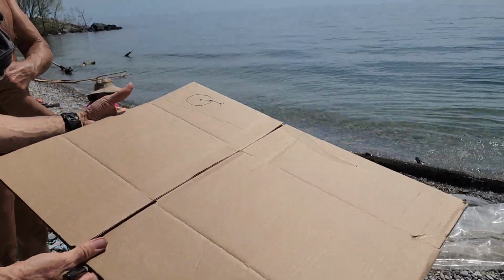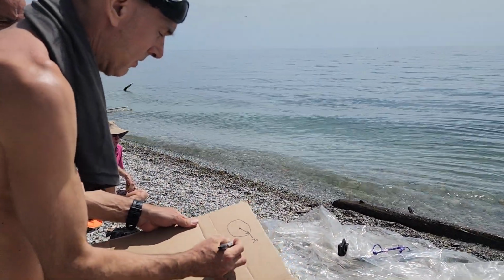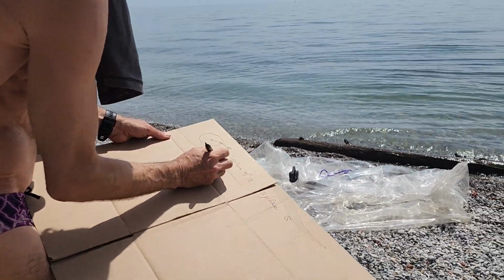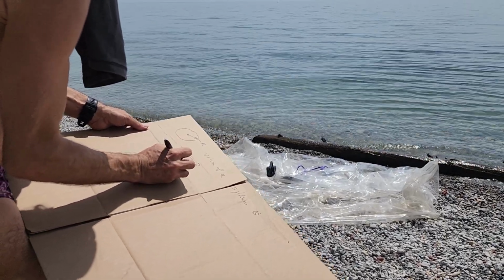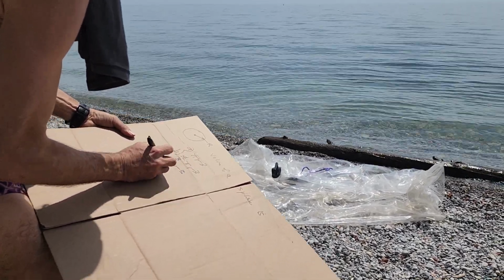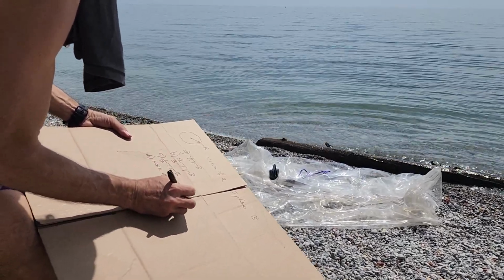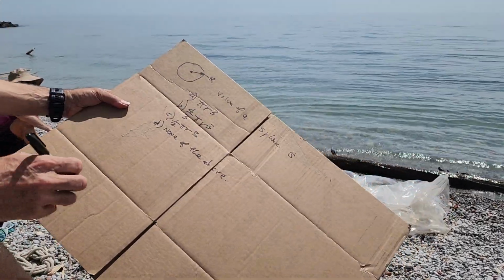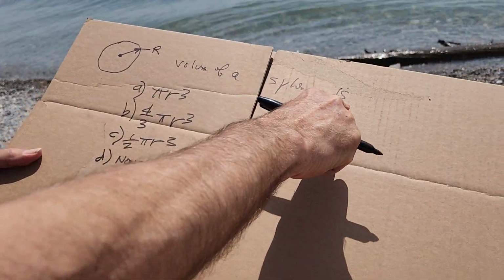Lesson on buoyancy and fun with a water ball